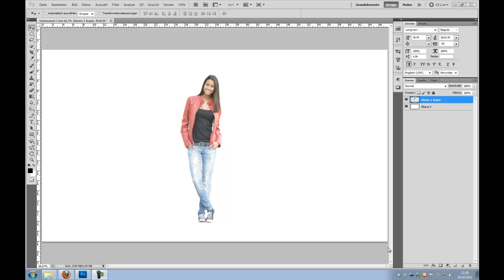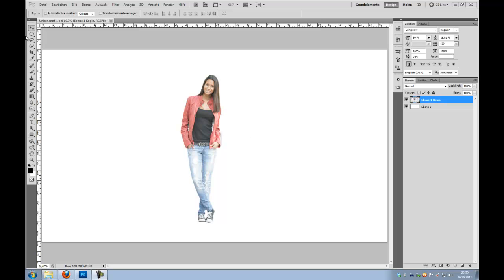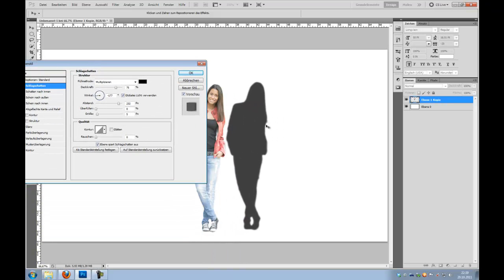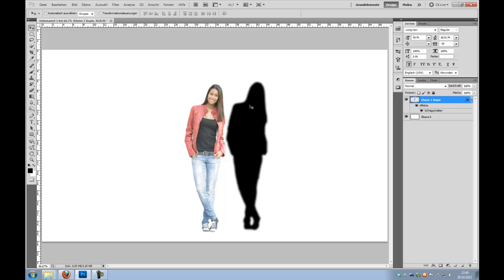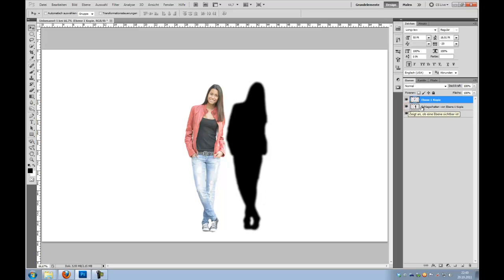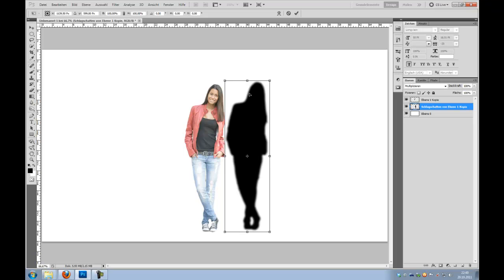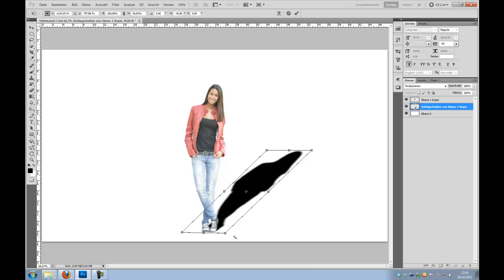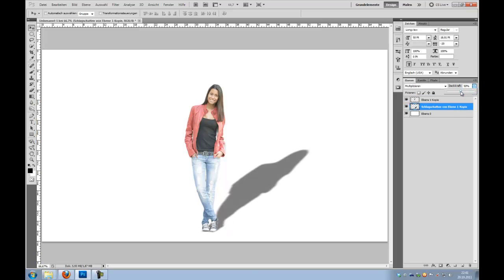Photoshop Tutorial | Drop Shadow with Layer Style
Kind of an unusual way to create a drop shadow...but simple :)